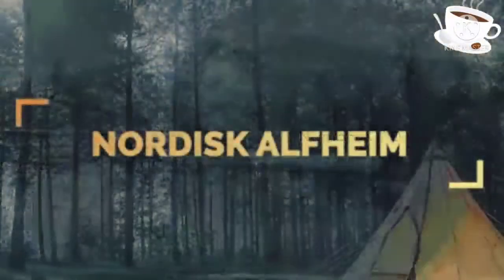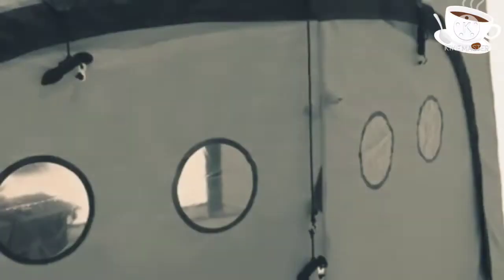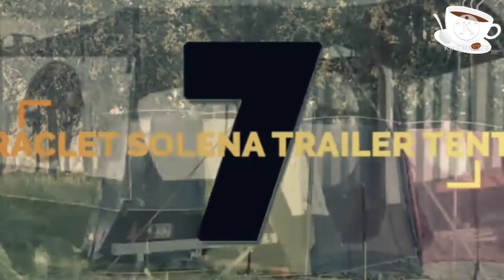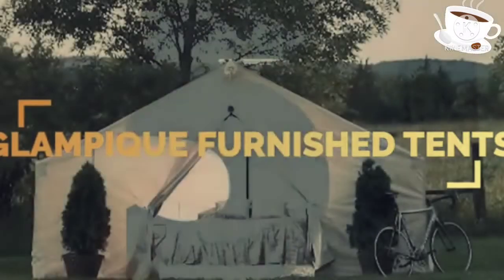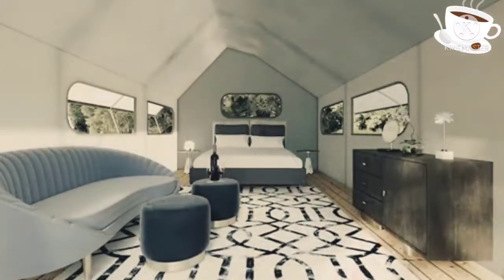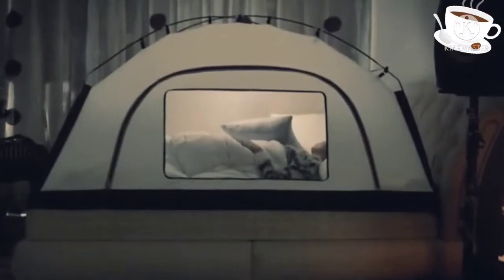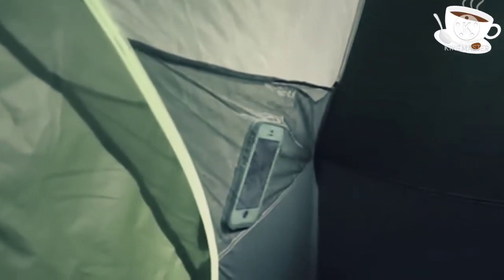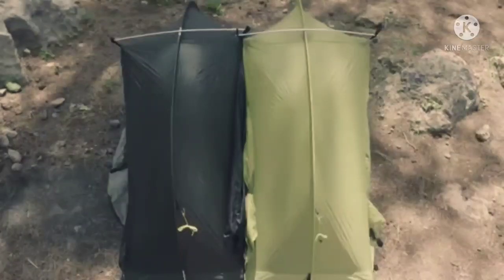TOP 10 CAMPING TENTS | COOLEST TENTS IN THE WORLD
TOP 10 CAMPING TENTS
COOLEST TENTS IN THE WORLD